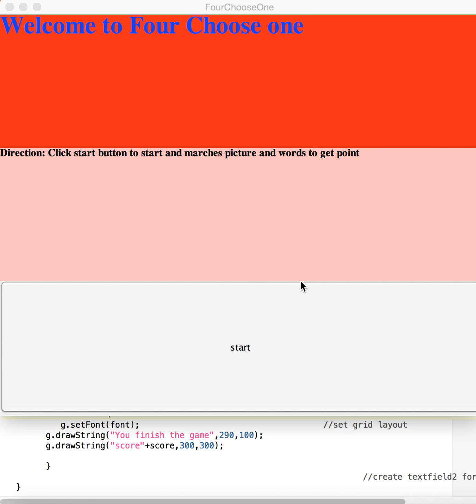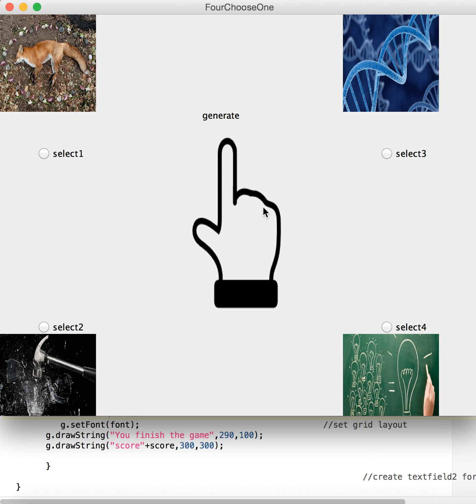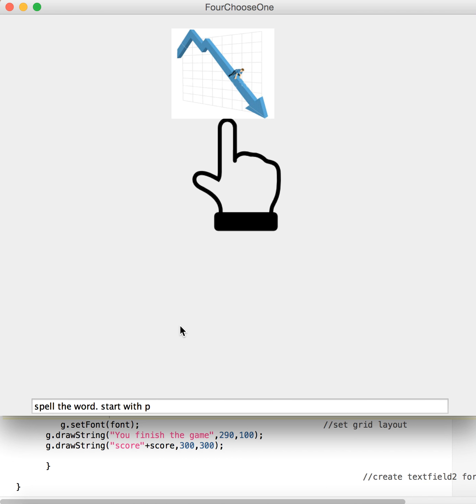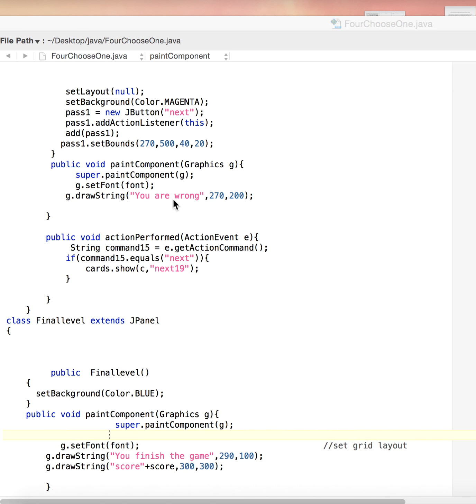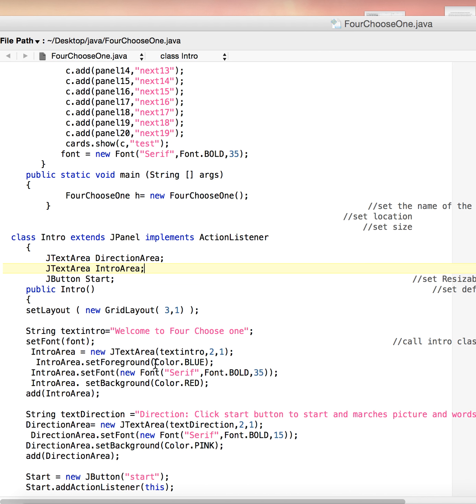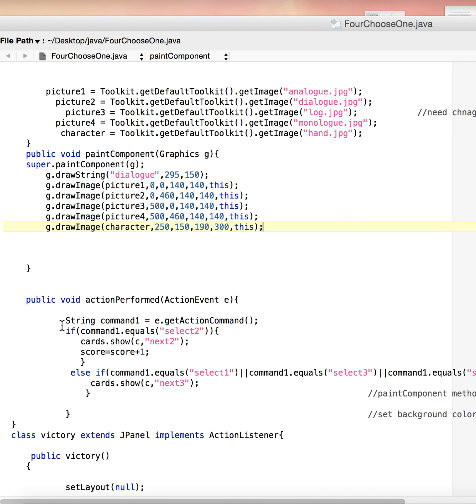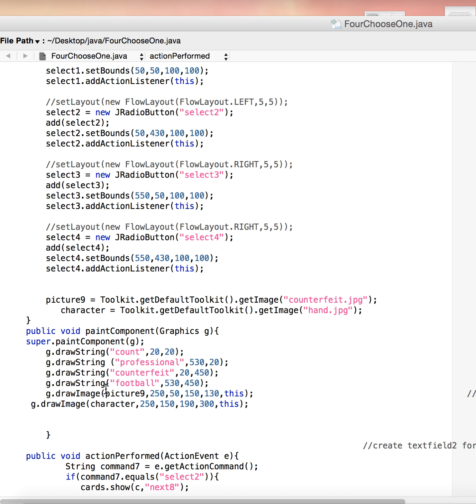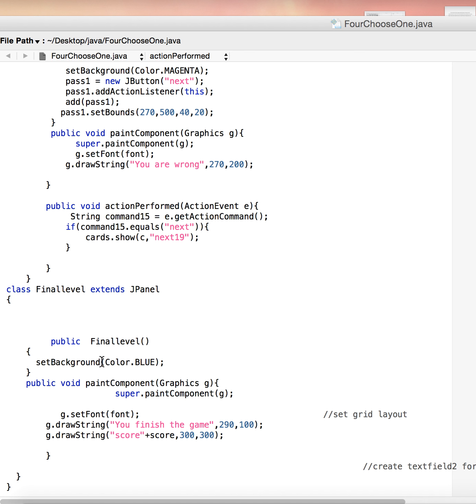java 2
java story board